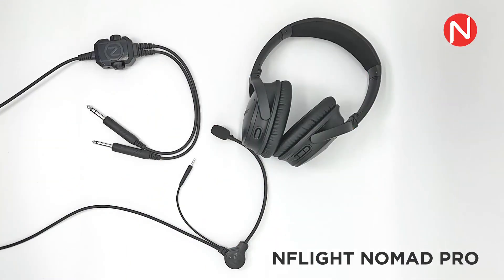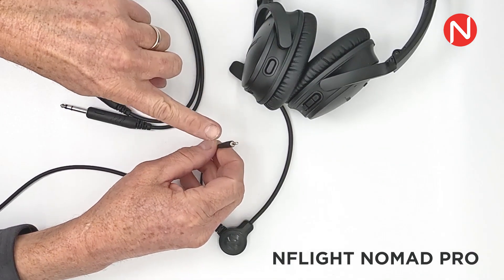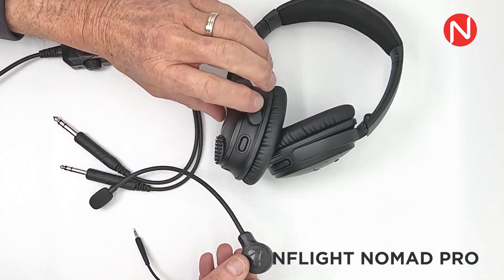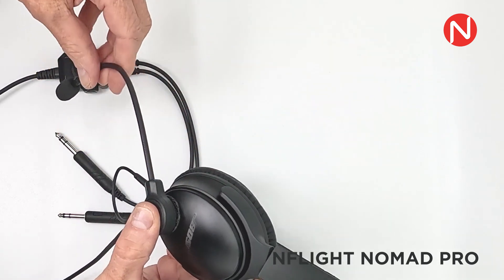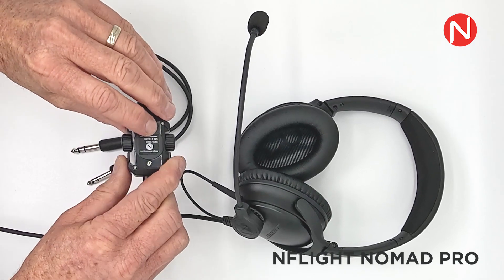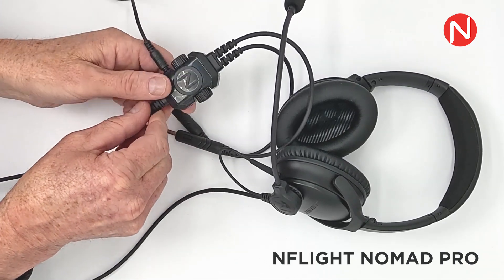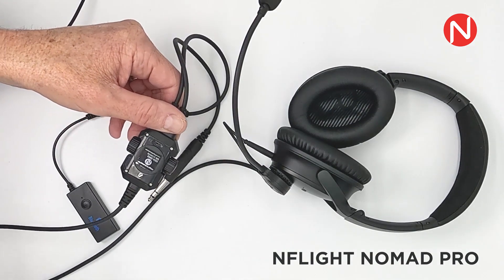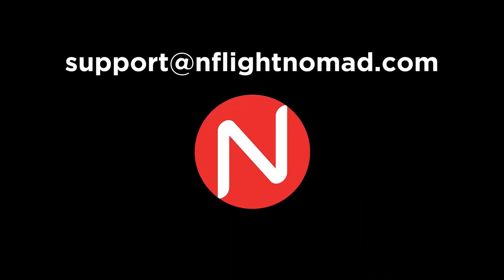NFlight Nomad Pro - Setup Instructional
Follow along as we walk you through the basics of the Nflight Mic Nomad Pro.   We will showcase setup and the user interface.